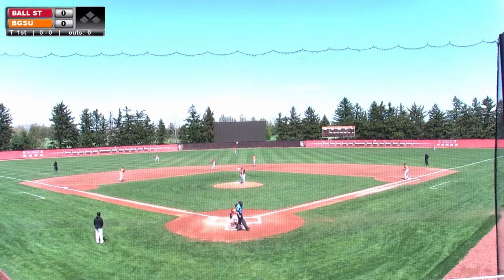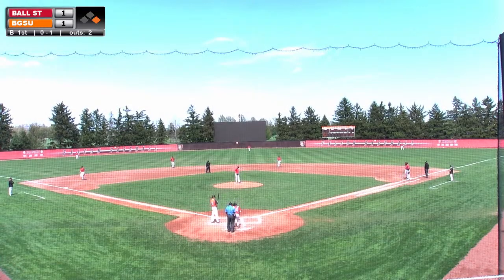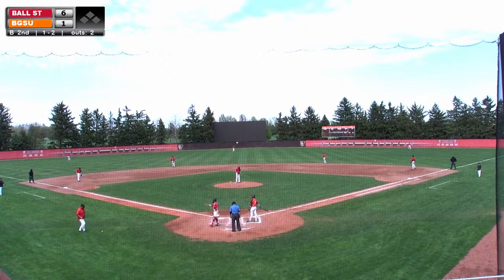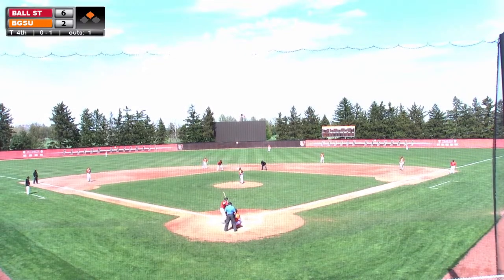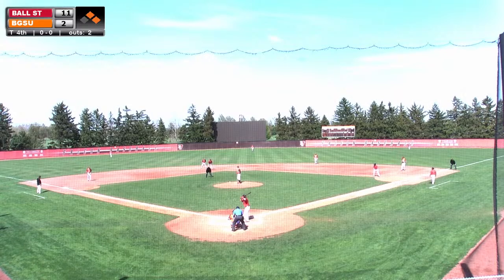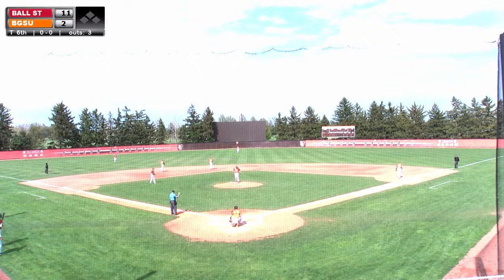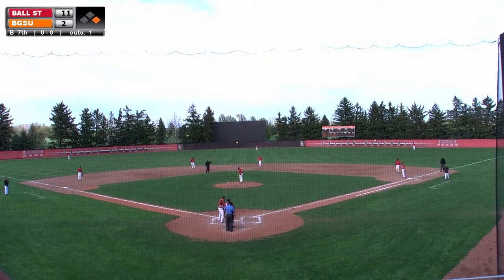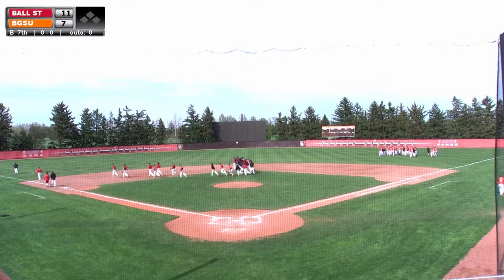BGSU Baseball vs Ball State (Game 2 of Doubleheader)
The Bowling Green State University baseball team takes on Ball State live from Steller Field at Gary Haas Stadium. (Game 2 of doubleheader)